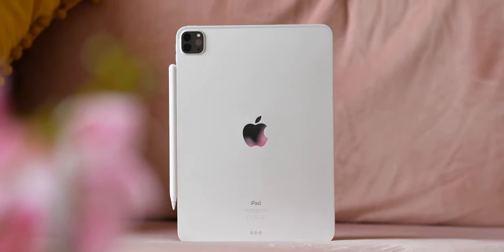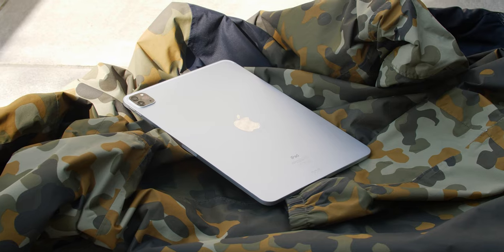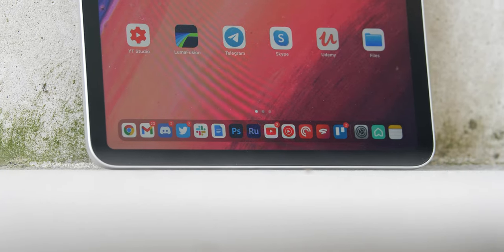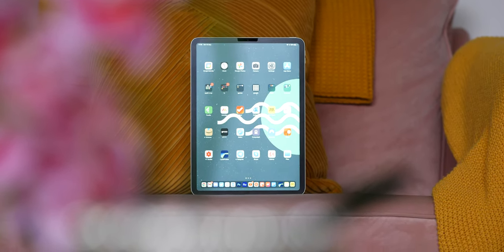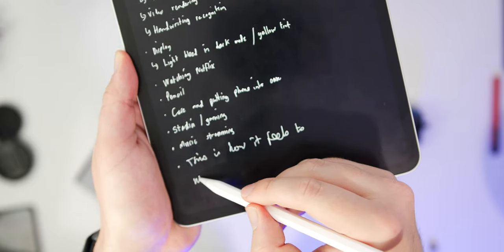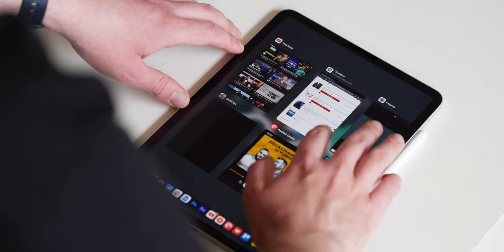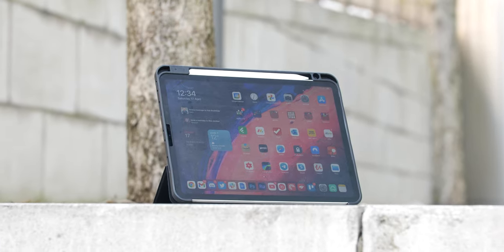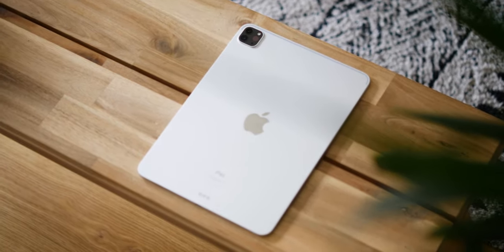iPad Pro (2020) in 2021!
Thank you to ESR Gear for sponsoring this video, you can get high-quality iPad Pro 2020 and new M1 iPad Pro cases and accessories here and receive a 20% discount: SW2ECWWD

ESR Case for iPad Pro 11
ESR Camera Lens Protector
ESR Paper-Feel Screen Protector

Download the wallpapers used in this video from my "pal" Byte Review

Timestamps
00:00 - Intro
0:22 - Subscribe
0:36 - Official Discord channel
0:48 - iPad vs. the competition
1:09 - iPad OS conundrum
1:29 - Samey but high-quality design
02:38 - Lack of colours
02:49 - 120Hz LCD display
3:43 - Exceptional speakers and audio experience
4:20 - "Pro" without pro connections
4:33 - 11-inch vs. 12.9-inch: Make the right choice
5:05 - A12Z vs. M1 iPad Pro
6:44 - Perfect student companion
7:02 - iPad as a games console
8:53 - Sponsor message
9:55 - Final thoughts

🎥 MY GEAR 🎥